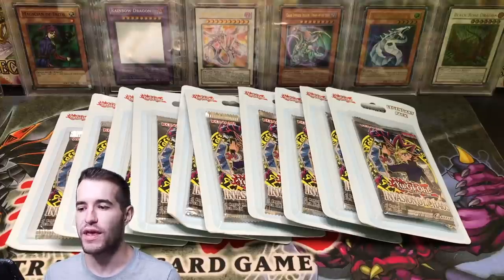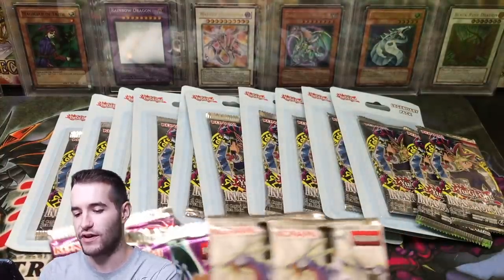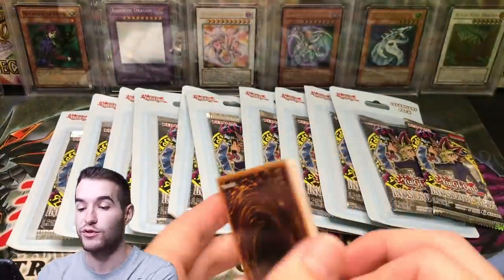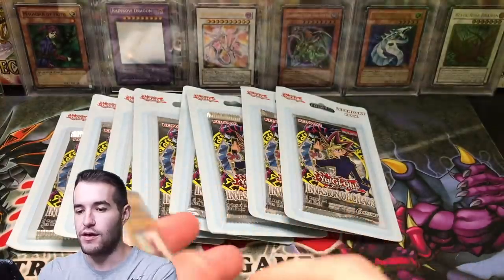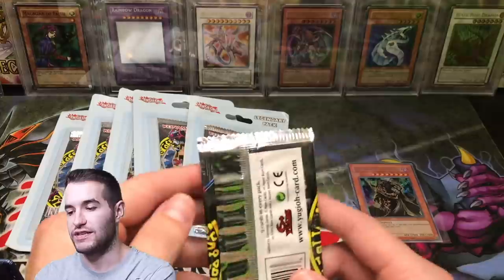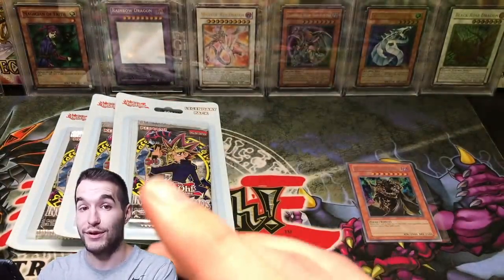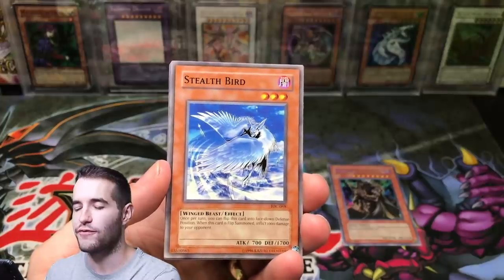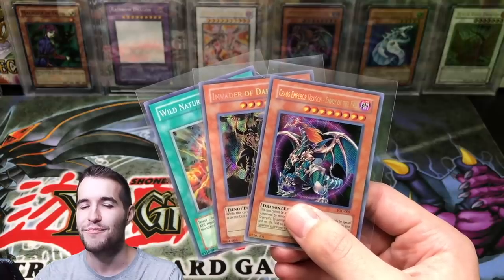THIS WAS THE MOST EPIC *INVASION OF CHAOS* YUGIOH CARDS OPENING EVER!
1) Like the video!
3) Answer the question at the beginning of the video in the comments!

EBAY LINK!

In today's video I will be opening 12 Invasion of Chaos legacy packs! Hopefully I can pull one of the big three, Chaos Emperor Dragon, Black Luster Soldier, or Dark Magician of Chaos!